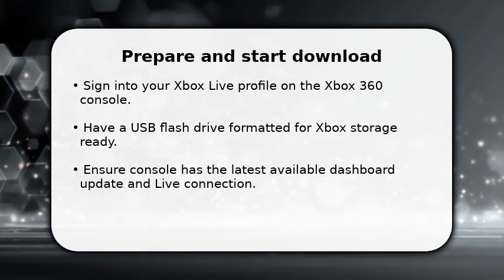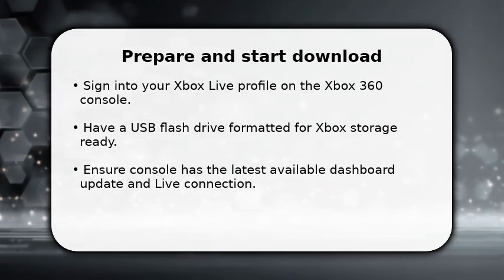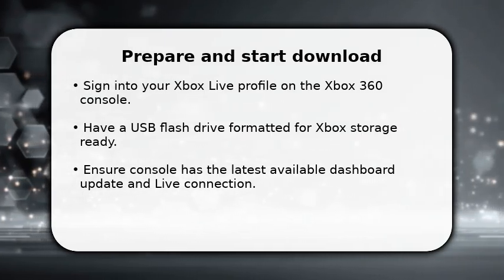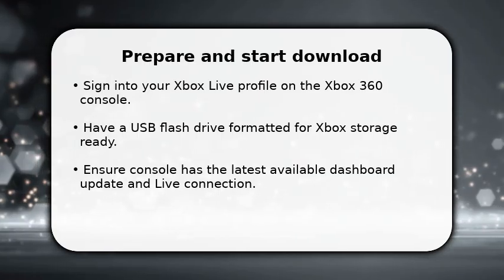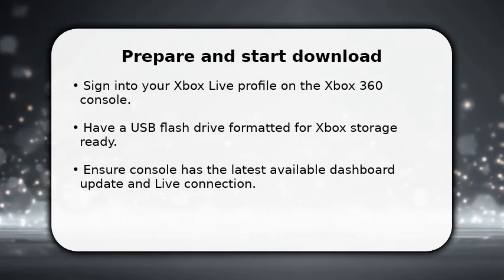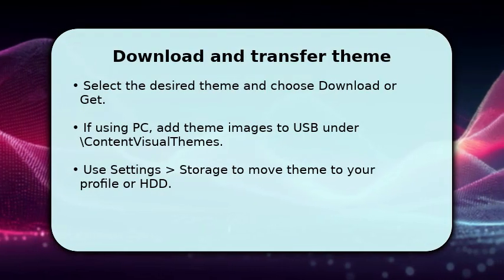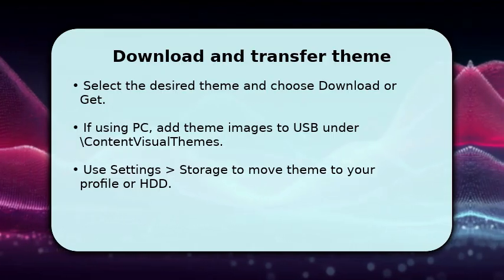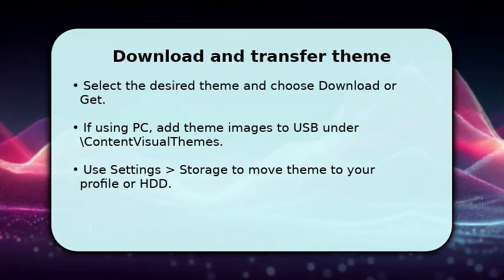How to Get Themes on Xbox 360 (only Way)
This video provides a comprehensive guide on how to install custom themes onto your Xbox 360 console, focusing solely on the only way method. Learn step-by-step instructions and necessary precautions for theme installation.